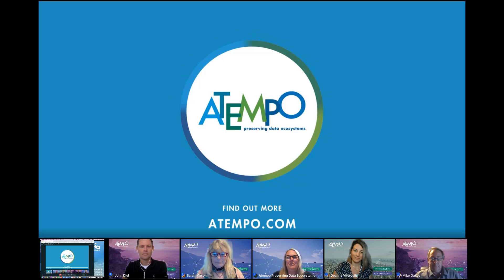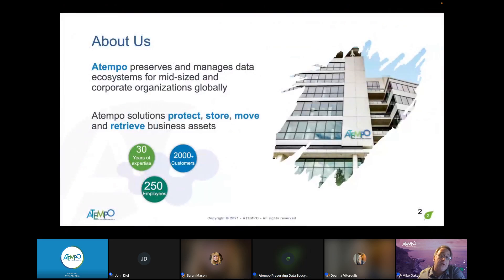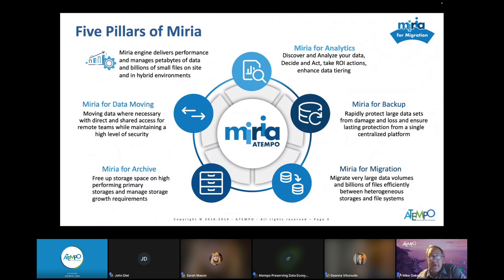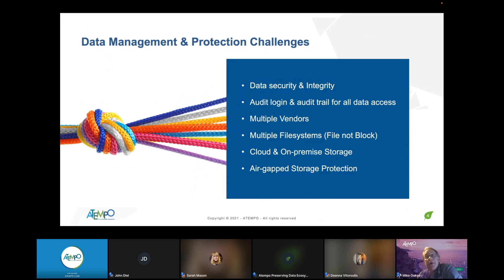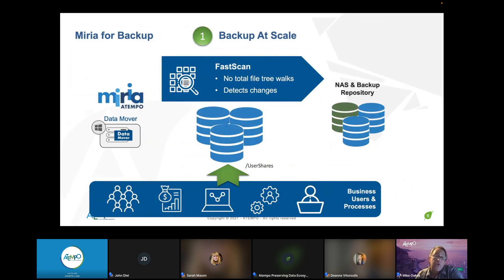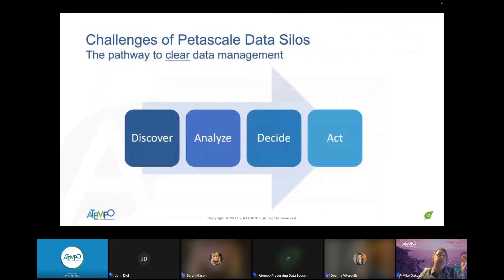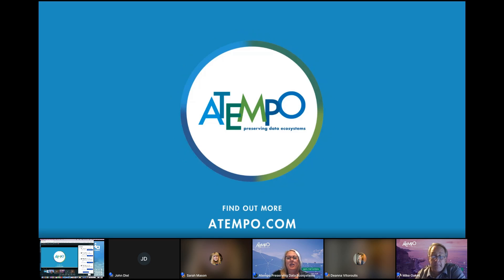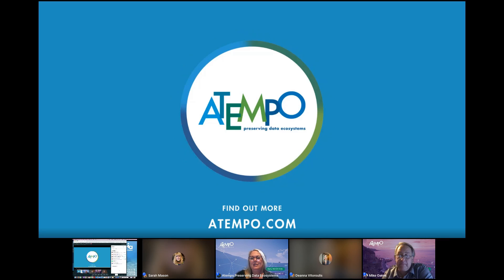Disaster recovery and data backup for healthcare with Mike Oakes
Senior Solutions Architect for Atempo, Mike Oakes gives a detailed and informative look at why data disaster recovery solutions are so critical for the health care industry and all industries.